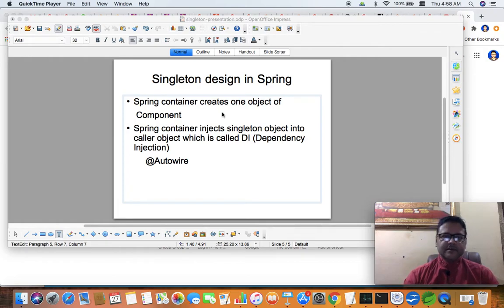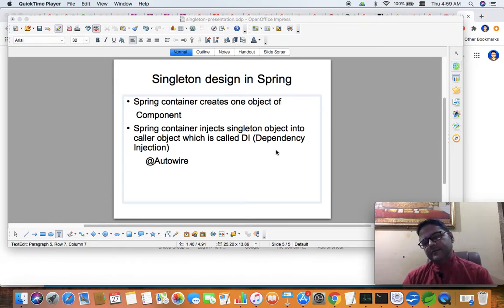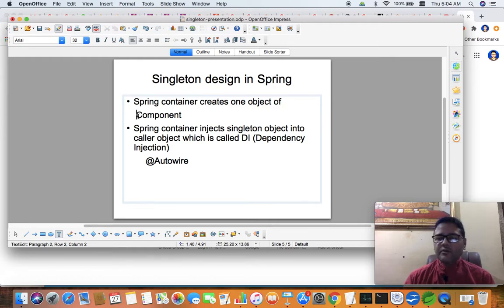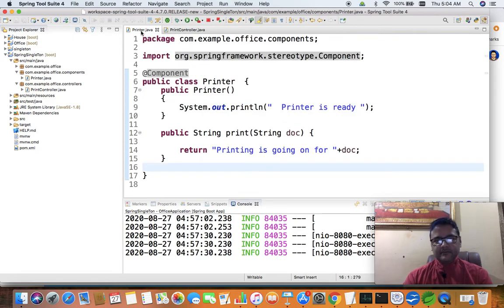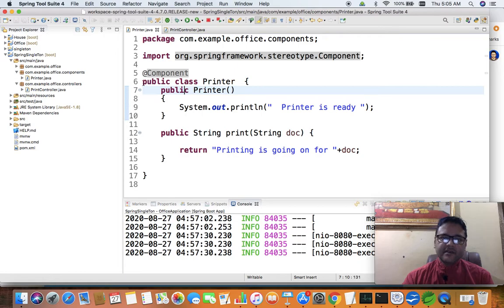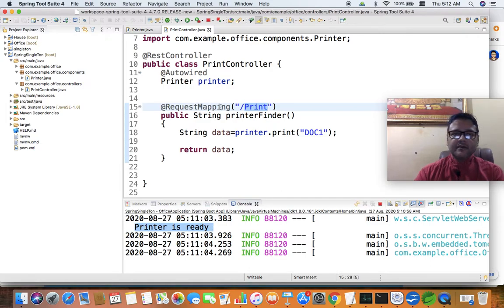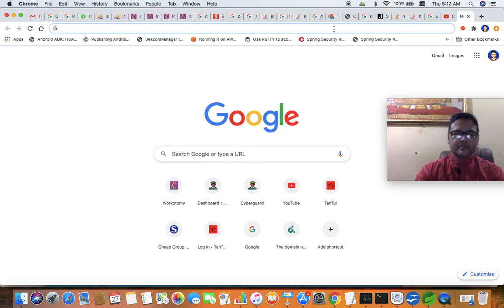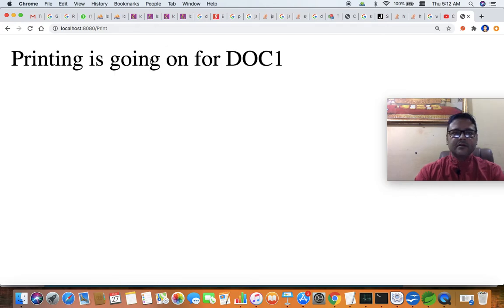Singleton design in Spring | Using Dependency Injection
Singleton design in Spring. Using dependency injection. Using Dependency injection by @Autowire. How spring container creates singleton object.
Spring container implements singleton design. @Autowire does not allow multiple object of class. Defining singleton class using @Component. Using hashcode to compare objects. Spring boot project. Spring boot tutorial.